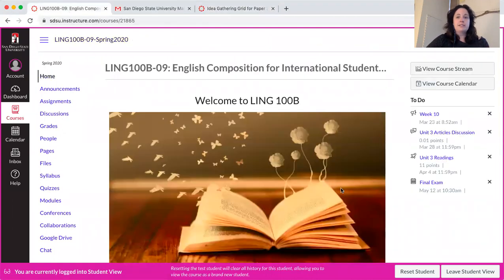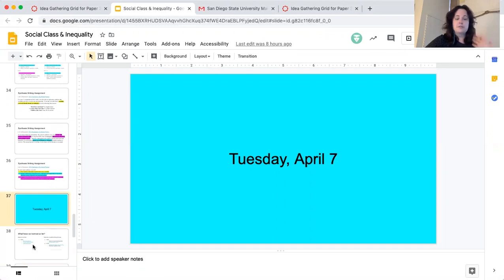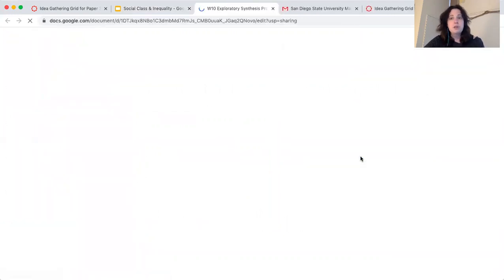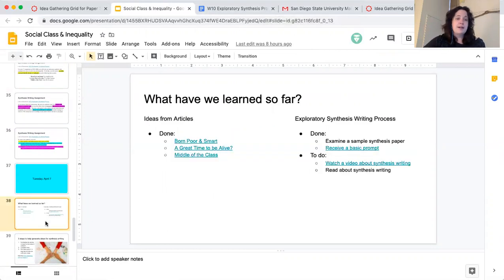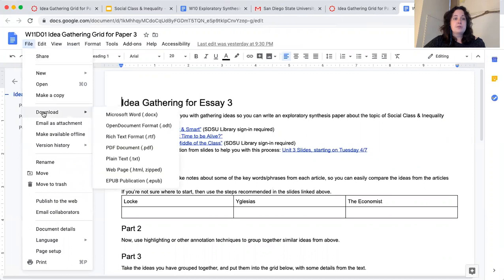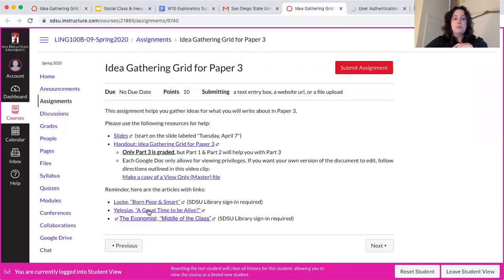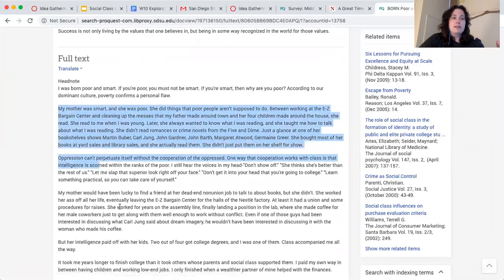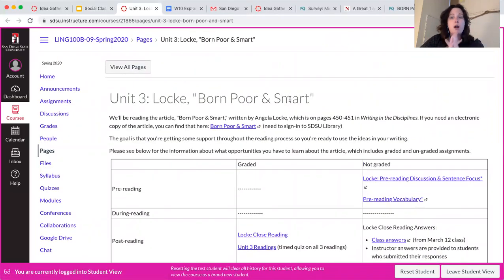Idea Gathering Grid for Paper 3, Part 1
Video that explains the assignment, "Idea Gathering Grid for Paper 3"; this video focuses on introducing the task & step 1.